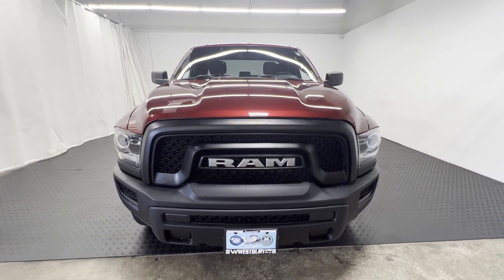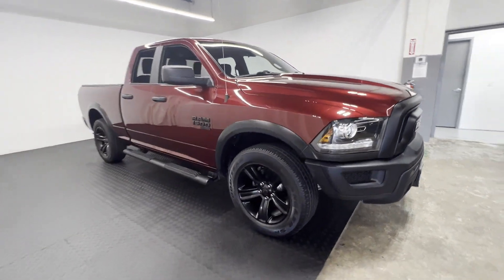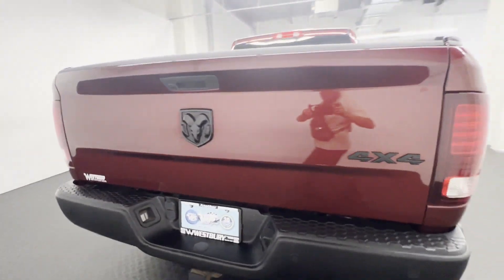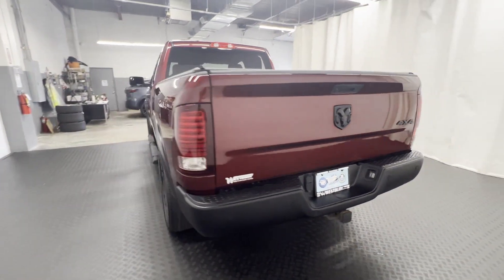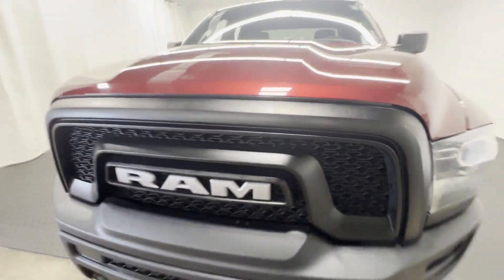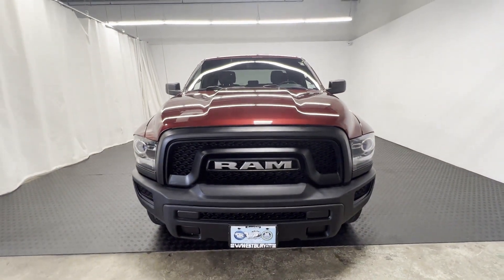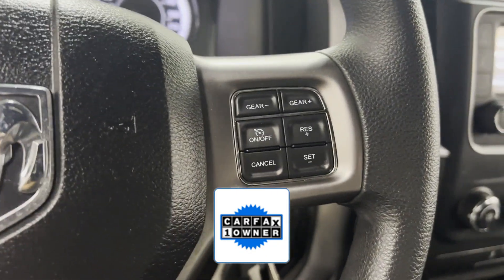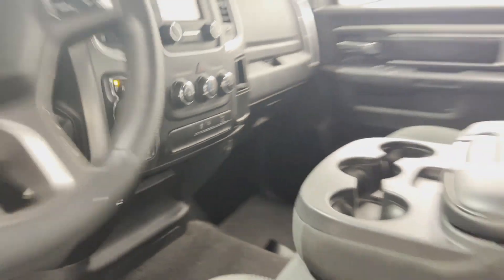Used 2021 Ram 1500 Classic Warlock 1C6RR7GG8MS507383 Westbury, Queens, Brooklyn, NYC, Long Island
2021 Ram 1500 Classic Warlock 1C6RR7GG8MS507383 Video

This 2021 Ram 1500 Classic Warlock 1C6RR7GG8MS507383 is full of phenomenal features such as: